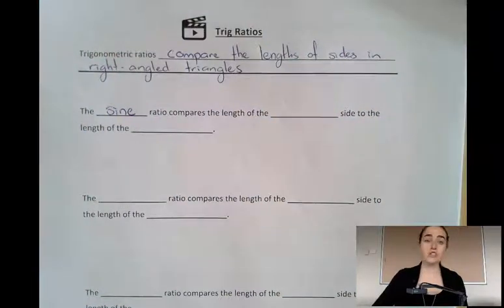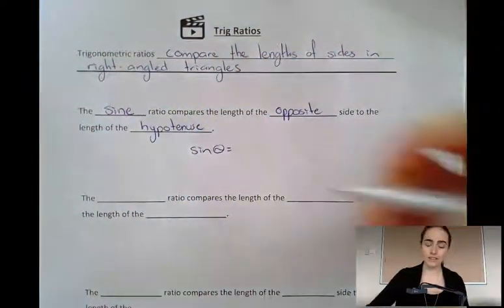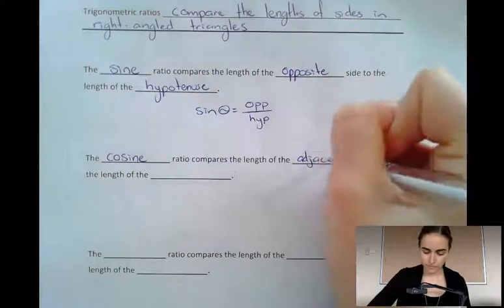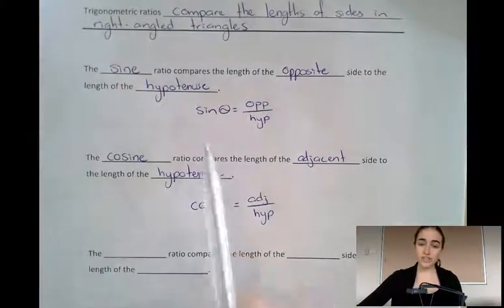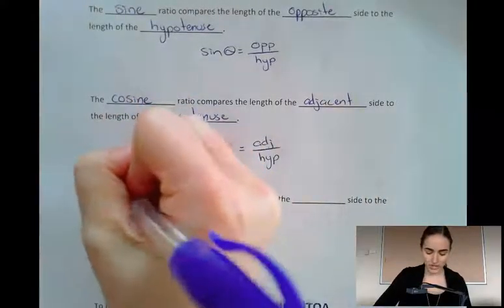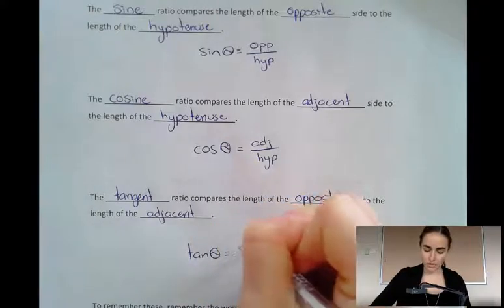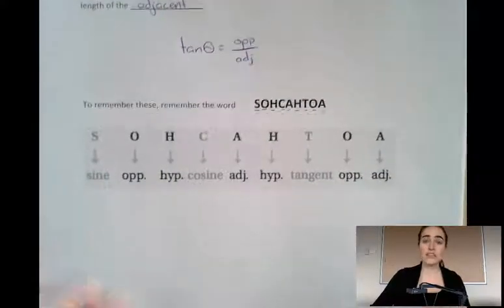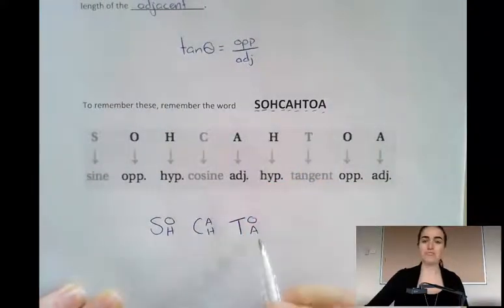The three trig ratios